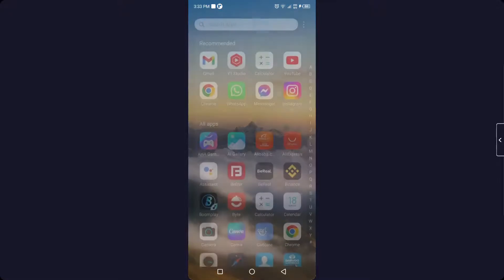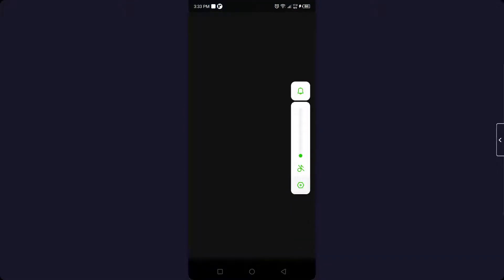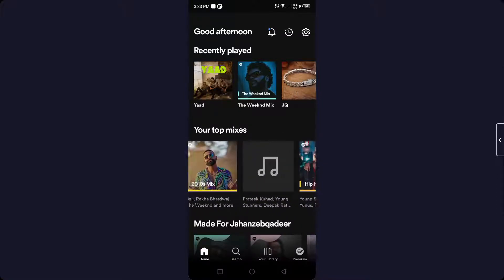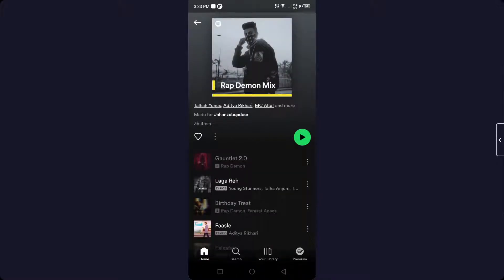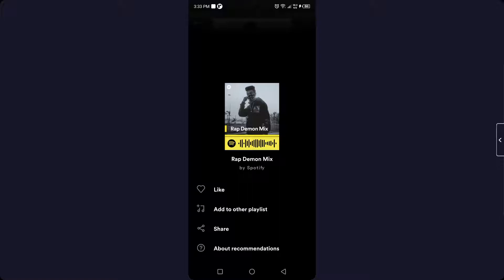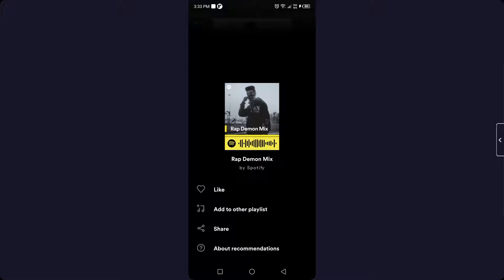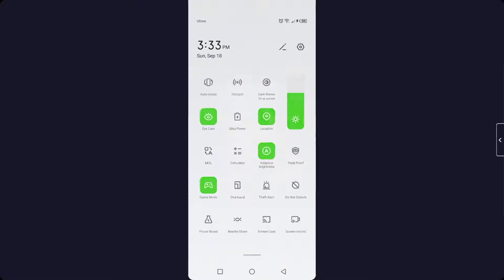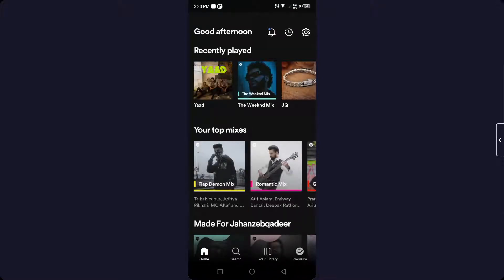How to set spotify music as ringtone